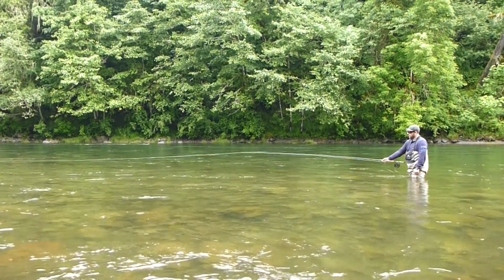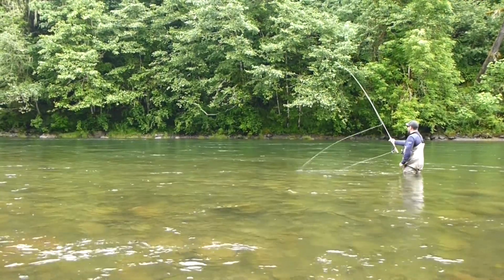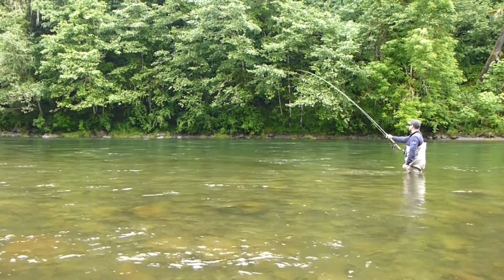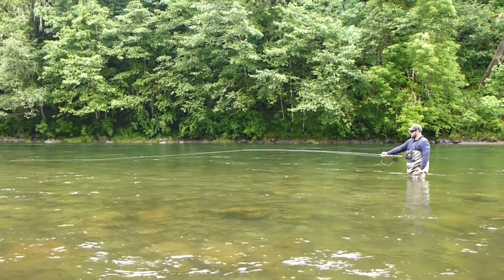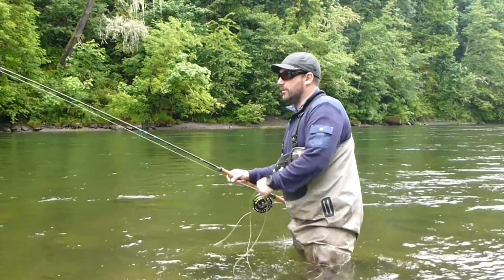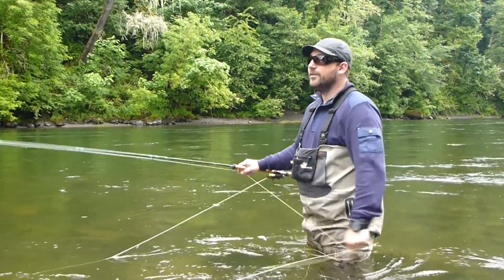G. Loomis, Two Hot NEW NRX Spey Rods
G. Loomis introduces two new NRX Spey Rods. See them first at The Fly Fishing Shop in Welches, Oregon,